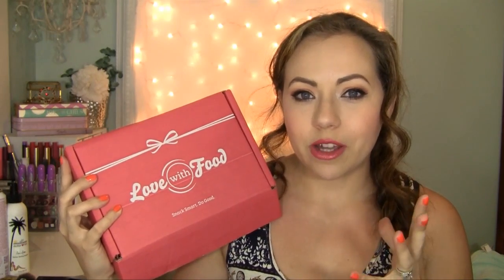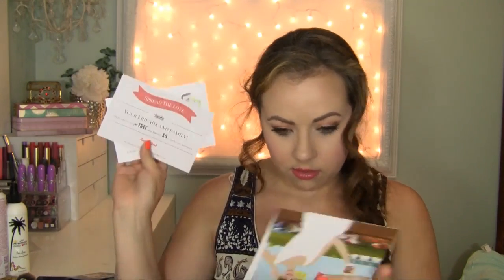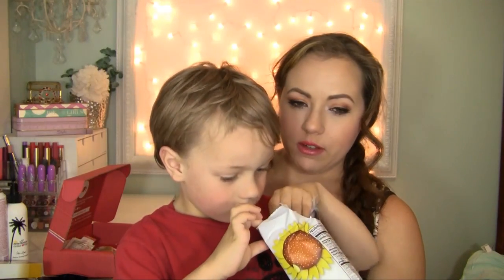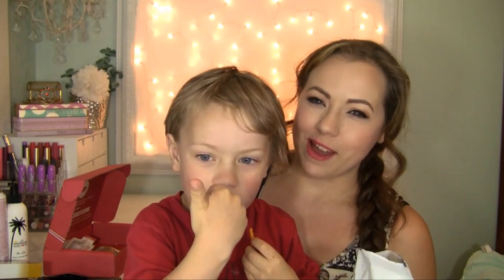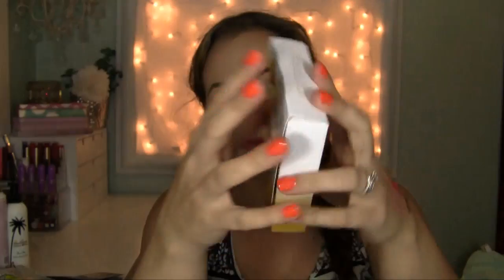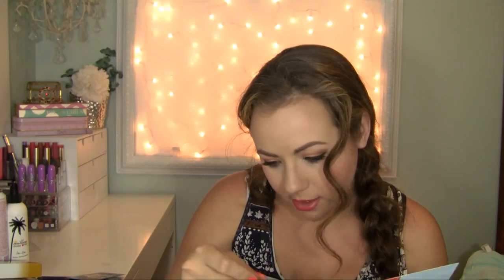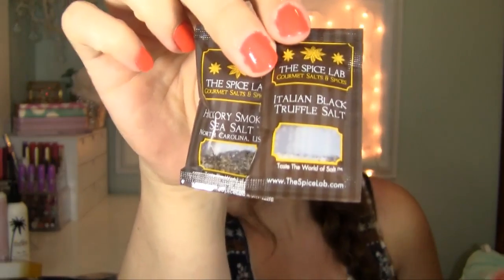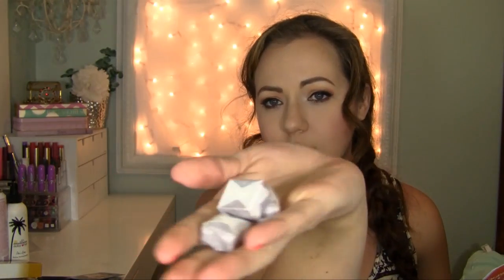Love with Food Unboxing - May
So I am failing at my upload schedule! But here's a new video!

hautelook!

Makeupgeek!

===OTHER STUFF===
MAKEUP;
FACE: it cosmetics cc cream, ny hd concealer in yellow, thebalm bahama mama bronzer, julep blush in petal pink.
 shimma shimma (lid+inner corner) chickadee (crease), bada bing (outter v) brown sugar ( bottom liner), essence gel liner in midnight in paris, prestige my blackest lashes mascara
LIPS: bite high pigment lp pencil in tart
NAILS: julep mariska
SHIRT: forever21